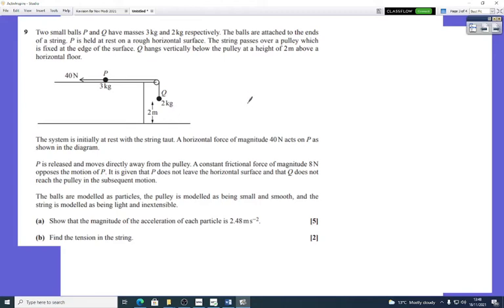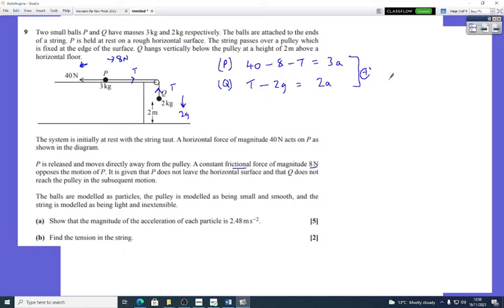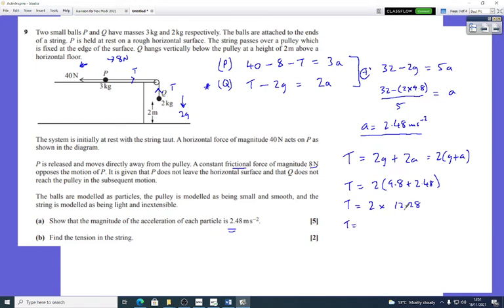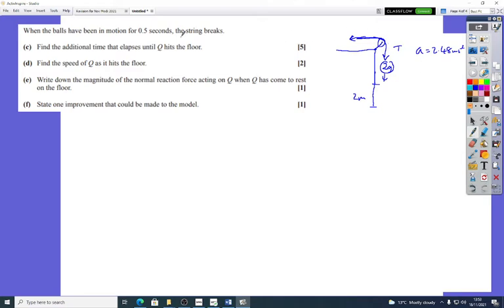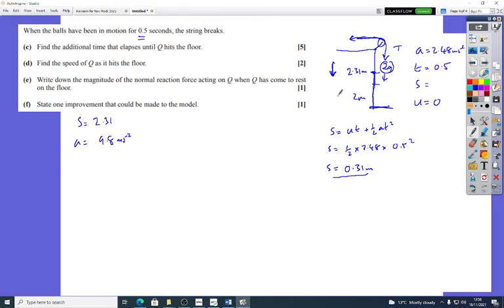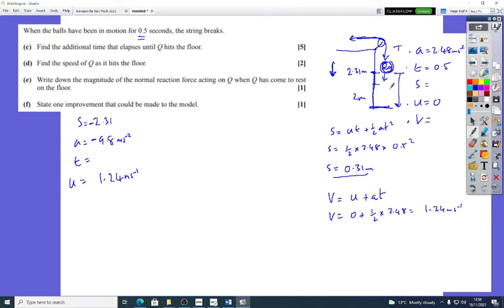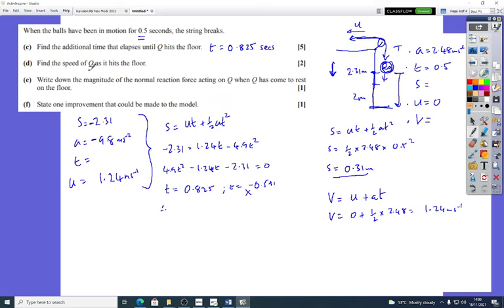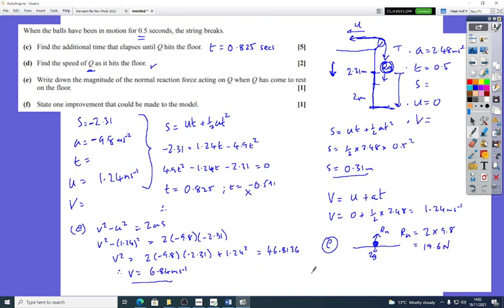A level Mechanics Pulley question